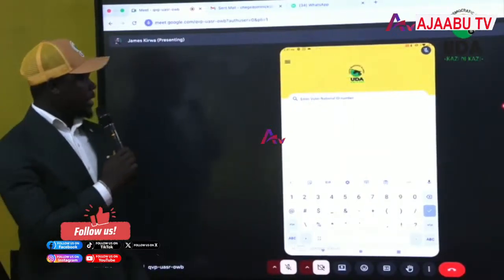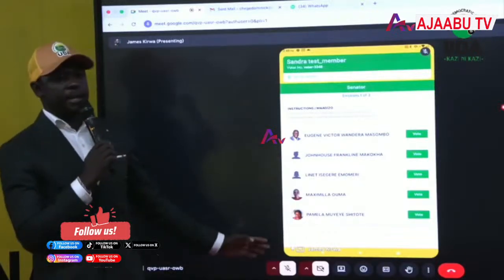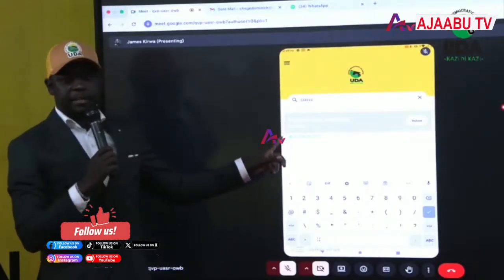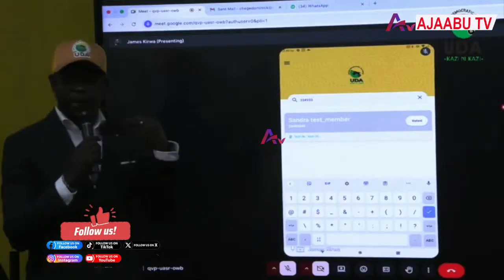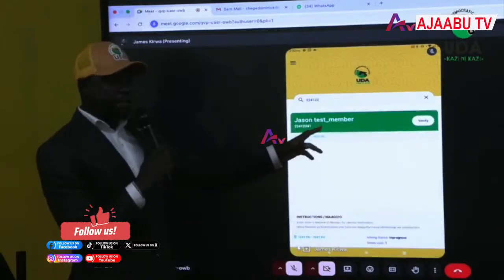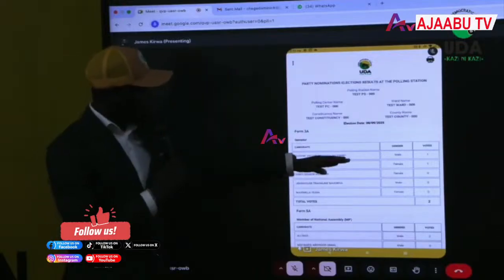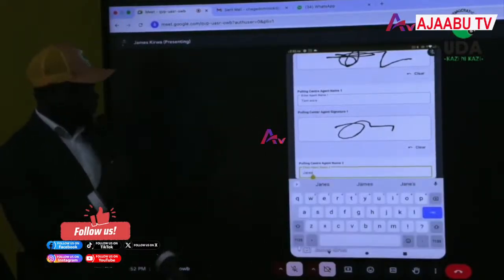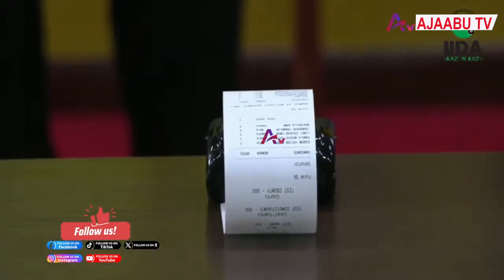UDA UNVEILS NEW BIOMETRIC VOTING SYSTEM FOR THEIR NOMINATIONS.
YOU CAN ADVERTISE YOUR BUSINESS, EVENT ETC
ON CHEAP PRICE ON OUR YOUTUBE CHANNEL AJAABU TV

AJAABU MEDIA GROUP KNOW AS AJAABU Tv is the leading channel in Kenya and Africa in general dealing in news around Kenya and outside the country.We do politics as well as local news.You will get the latest news as they happen. Our idea is to Educate, inform and entertain you guys.In case you want to contact us for any event that you want covered kindly send us an email for subscribing and feel at home.